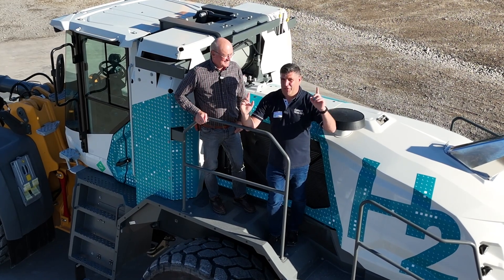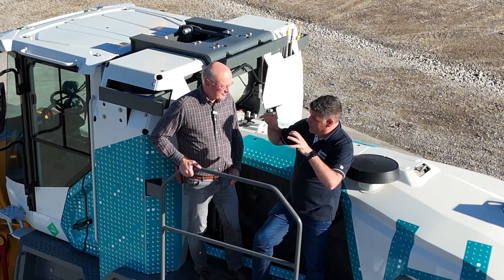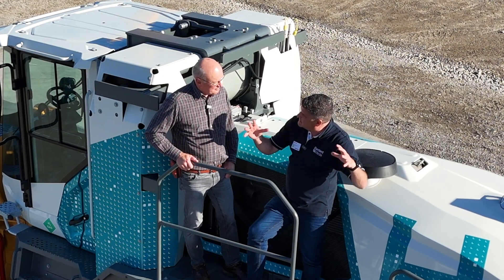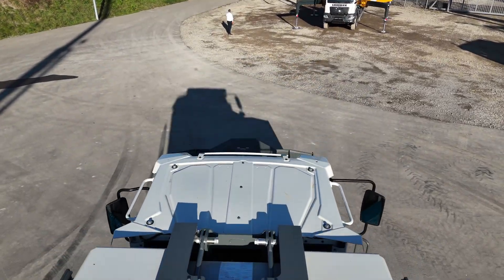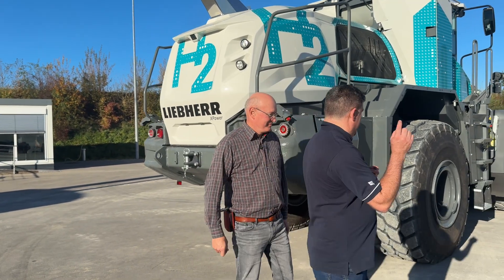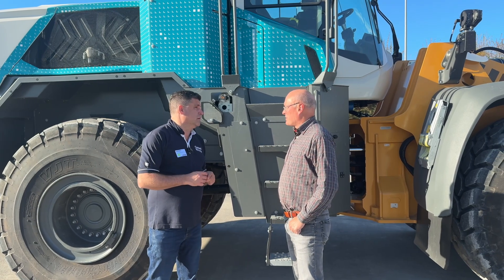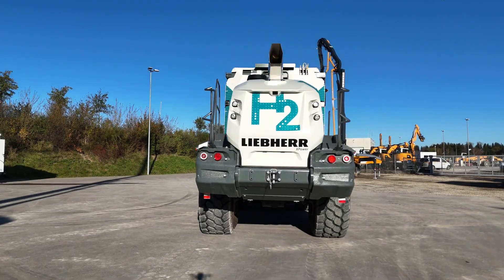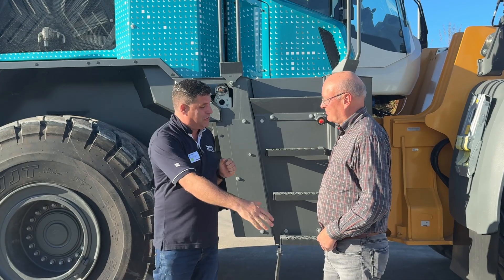Hydrogen powered large Wheel Loader showcased by Liebherr at its press conference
World's first Hydrogen powered large L 566 H Wheel Loader showcased by Liebherr at its press conference by expert Hans Knapp and Peter Haddock

This machine represents a huge leap toward a sustainable future without compromising on performance or productivity, and Peter am personally excited about its prospects.

Hans: "Hydrogen as a fuel meets the power needs of larger, more energy intensive machines, while maintaining eco-friendly goals. And our L 566 H X Power Hydrogen machine can handle an entire shift on a single tank

"Refuelling takes around 10–12 minutes, similar to a diesel machine, and we have created an industry partnership with a hydrogen refuelling provider to help with the rollout of the fast refuelling infrastructure needed."

A compact hydrogen tank on the rear side of the cab holds enough Hydrogen for full shifts, and standard machine maintenance is similar to the popular diesel version.